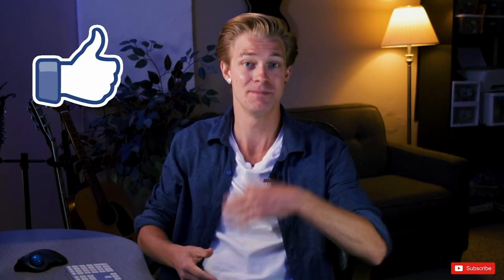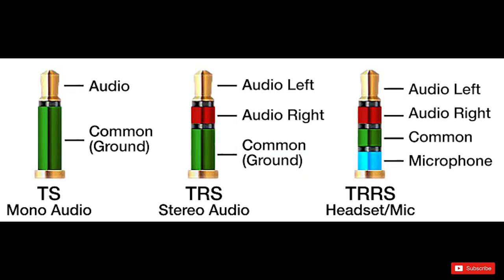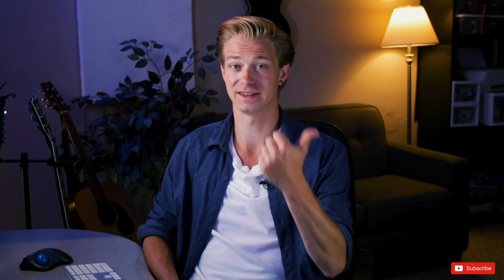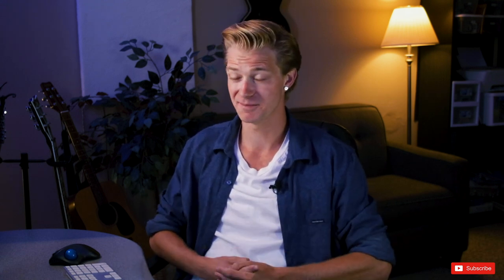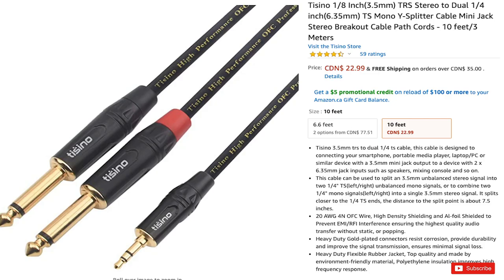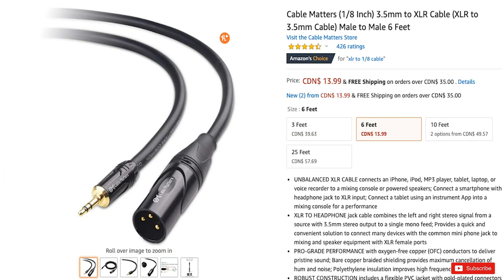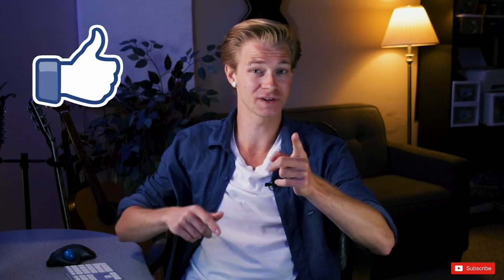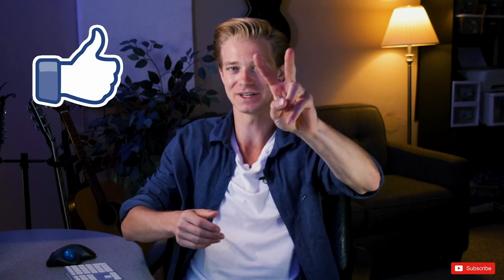Send audio from mixer directly to your phone for live streams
This quick video will show you how to send high-quality audio from your mixer to your iPhone or iPad so you can have great sound while live streaming from Instagram, Facebook, or any social media site!

MENTIONED IN THIS VIDEO:
Phone Mic/Headphone Splitter
1/4 to 1/8 Cable
XLR to 1/8 Cable
XENYX Mixer
Yamaha Mixer

THE GEAR I USE:
○Camera (Canon 80D)
○Camera Lens (Rokinon DS35M)
○Lighting (Neewer 660 LED)
○Audio Interface (Behringer X32)
○Microphone (MAONO AU-100)

Send audio from mixer directly to your phone for live streams. Send audio from mixer to phone.